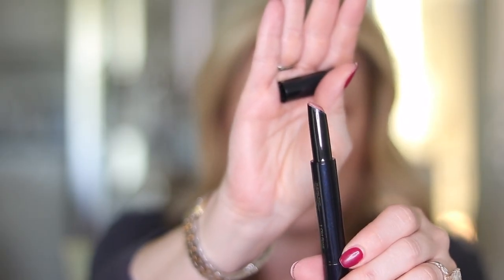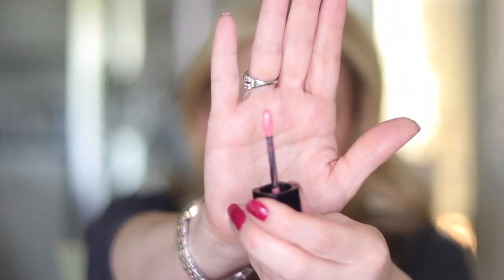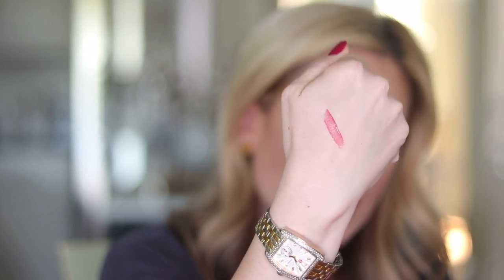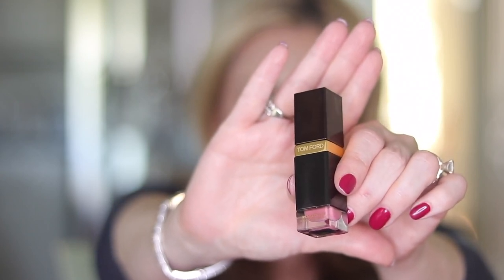Luxury Lip Product Haul | MsGoldgirl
PRODUCTS MENTIONED
Cle de Beau Concealer-Ivory

Clinique Take The Day Off Stick
(can't find on the site anymore)!

Clé de Peau Radiant Liquid Rouge Shine Liquid Lipstick-Sugar Daddy

Dior Addict Lip Plumping Lacquer Ink in Pretty or Glitterati
Pretty or Glitterati or Rosey Nude (w/o the glitter)

Estee Lauder Pure Color Envy Kissable Lip Shine-Flash Fire